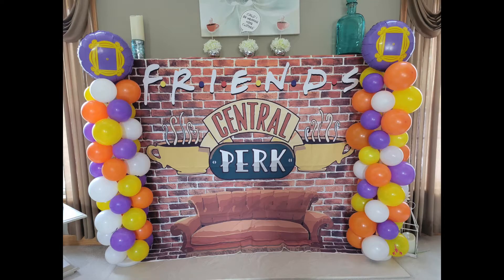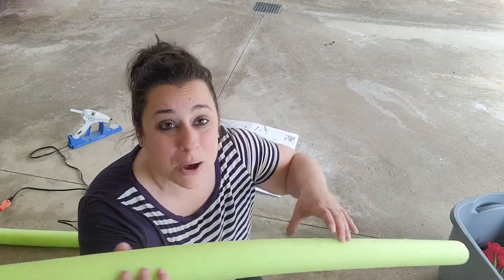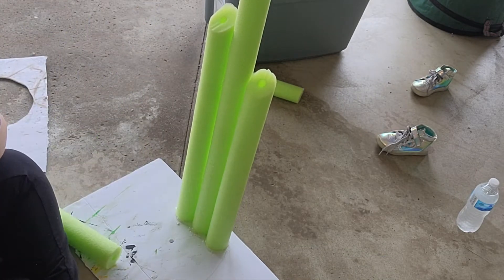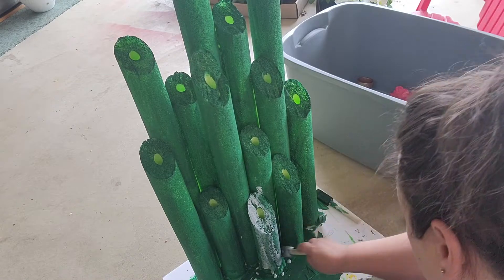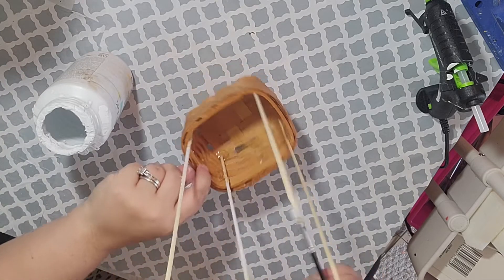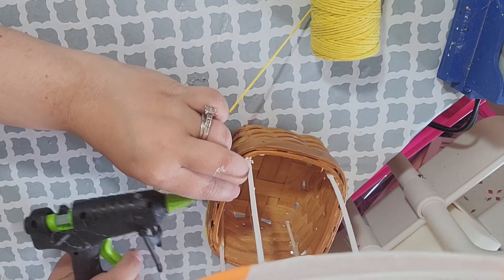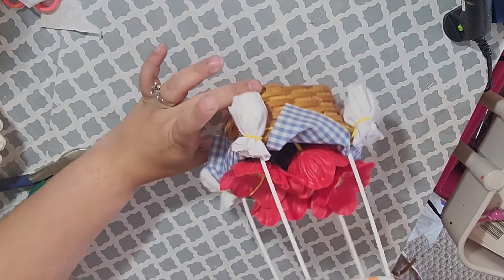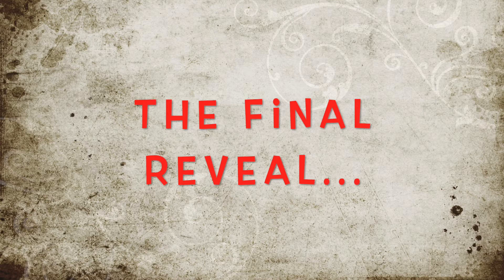Party Prep | Wizard of Oz Birthday Party| DIYs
Join me as we travel to OZ to celebrate my daughter's 4th birthday! By using items from the Dollar Tree, things I already had and DIYing decorations myself, I was able to put together a budget-friendly party that definitely WOW'd my guests! I'd love to know what you think!!
LIKE Crafts With Ash DIY & Decor on Facebook!

Craftsw_ash

HEAT GUN

16MM WOODEN BEADS

20MM WOODEN BEADS

LADYBUG VACUUM

MITER SHEARS